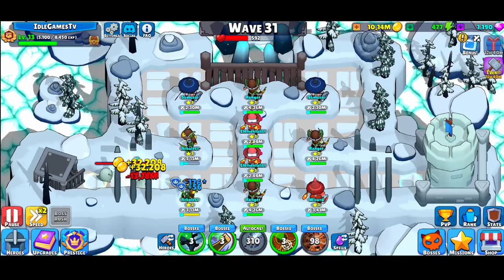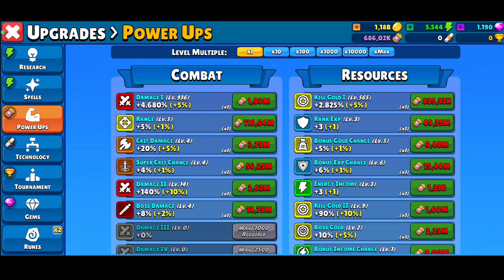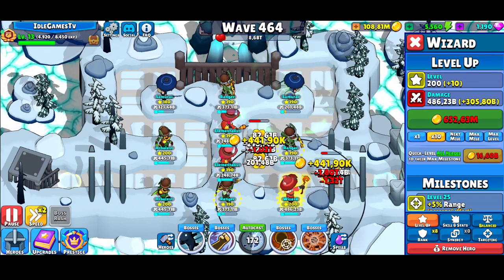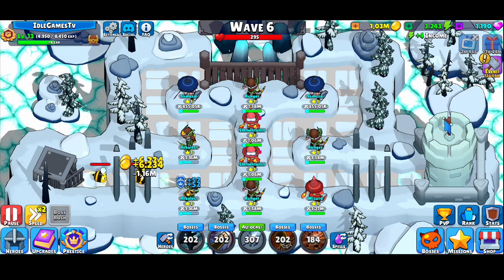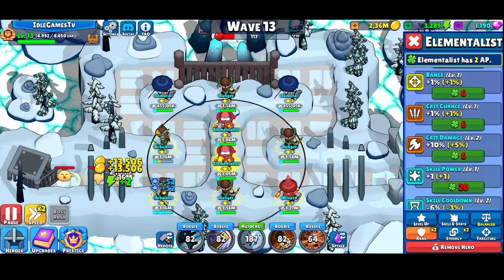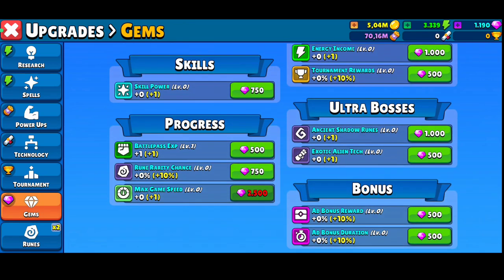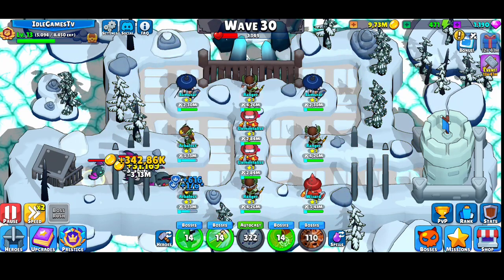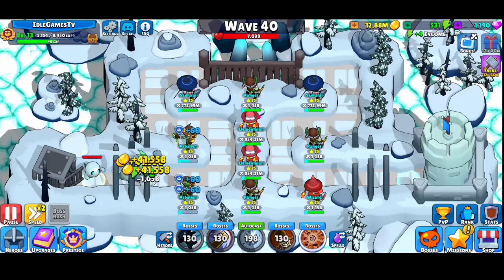Idle Hero TD Tower Defense RPG Gameplay After 1 Week & Beginners Guide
Idle Hero TD Tower Defense RPG Game, beginner tips and tricks, guide, game review, android gameplay is a video on android gameplay, for an idle game, with beginner tips and a simple tutorial. Lets hope that this beginner guide for Idle Hero TD Tower Defense RPG will help you in your journey.